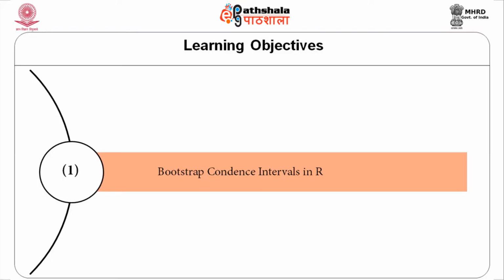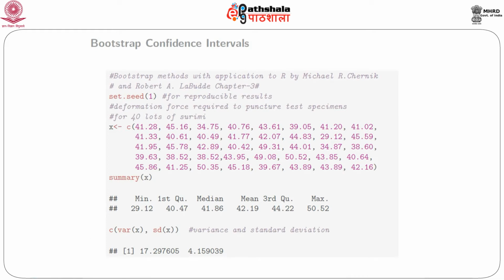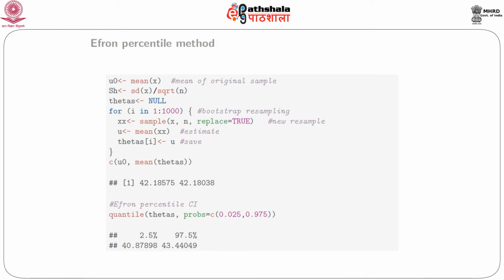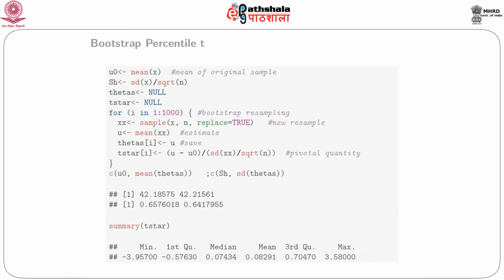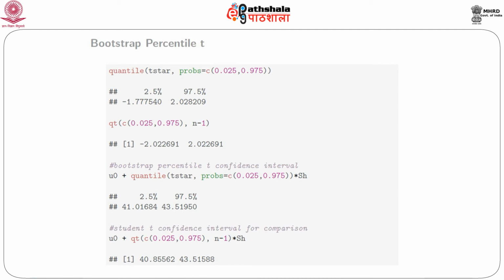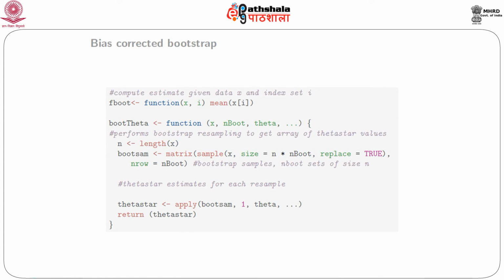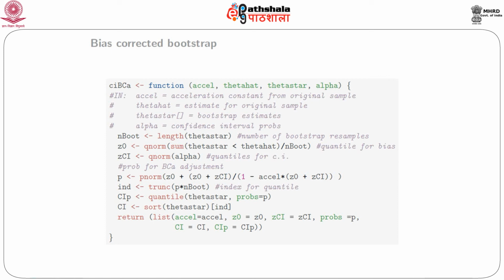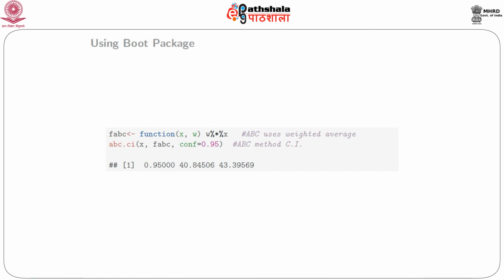M-33. Bootstrap confidence intervals in R